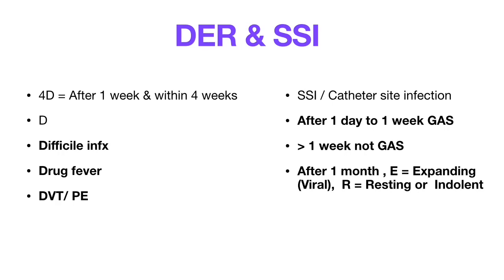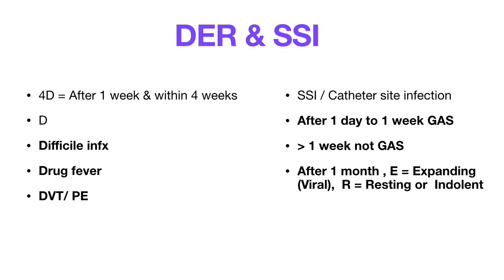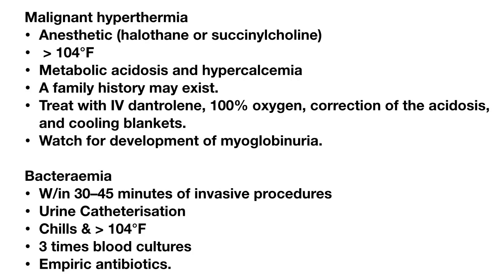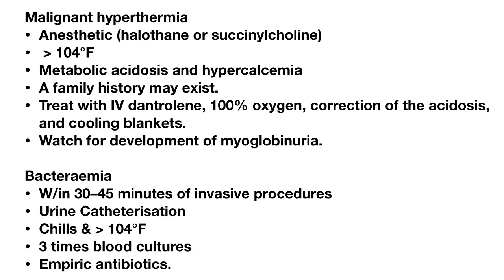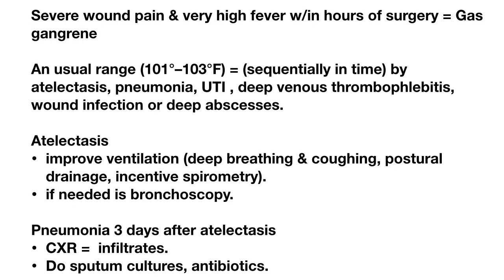Mnemonic for Postoperative fever | Causes with timeline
Easiest way to remember!